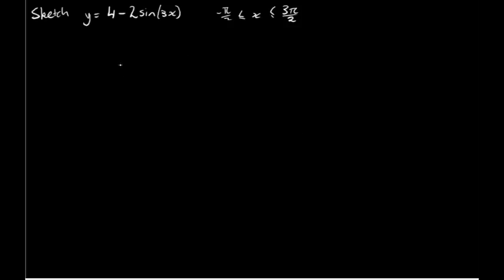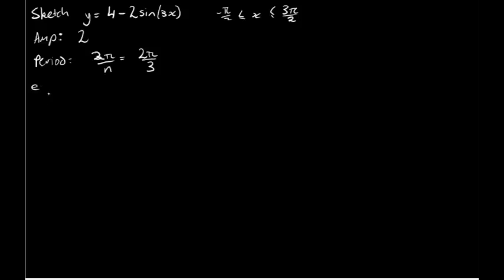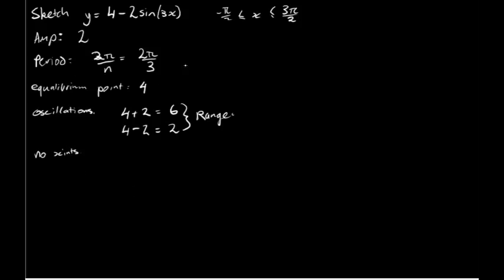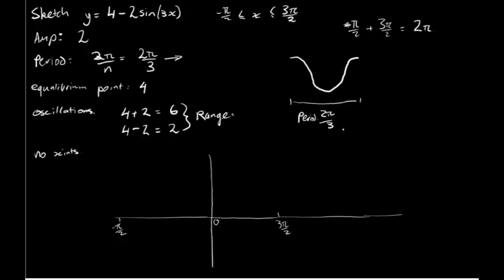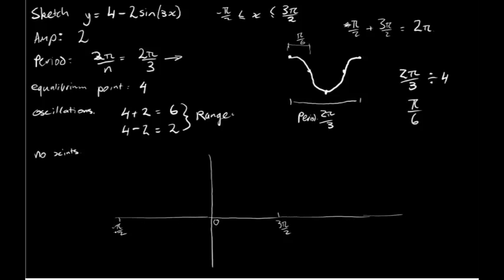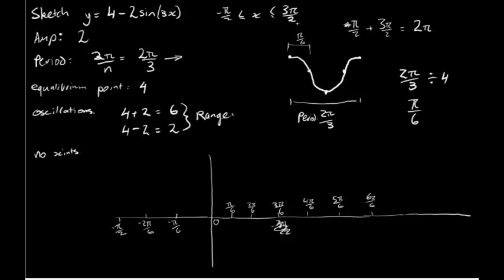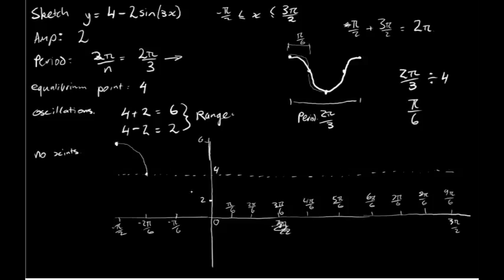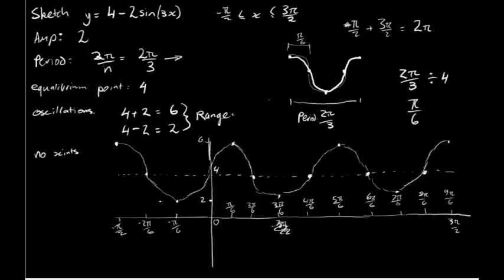transformations example 2